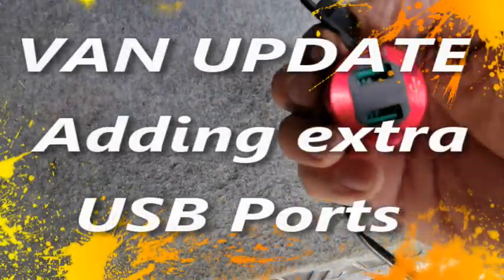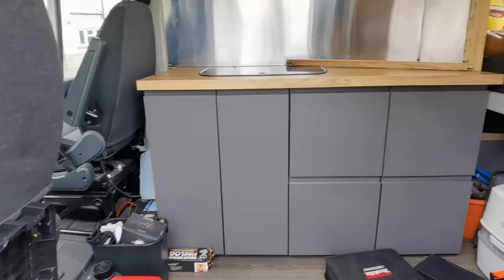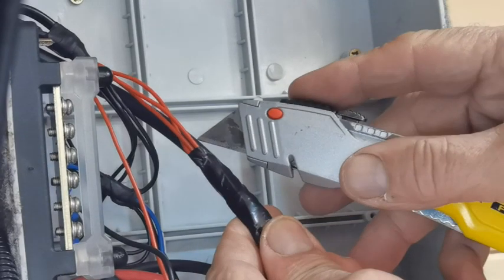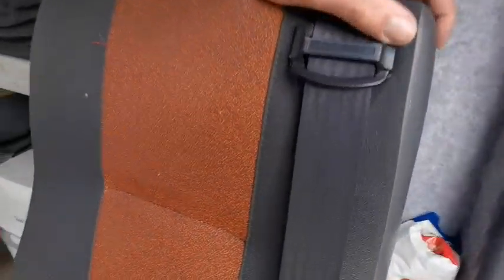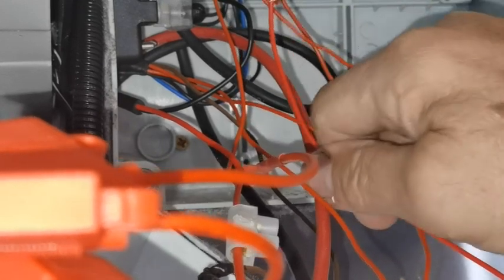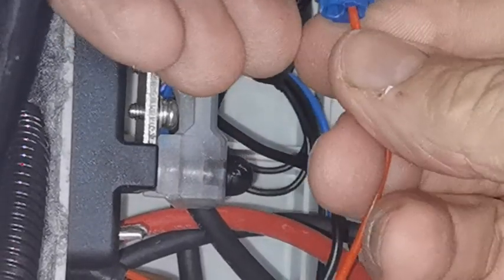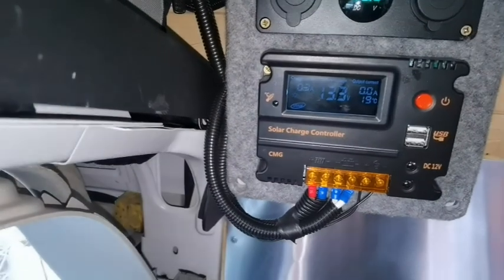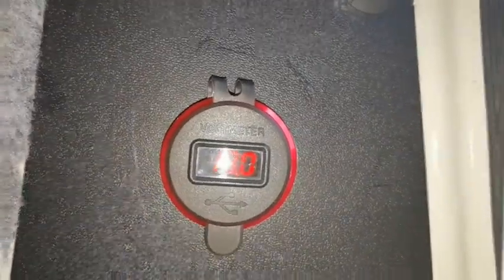VAN UPDATE ADDING EXTRA USB PORTS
always upgrading is part of the fun with van life